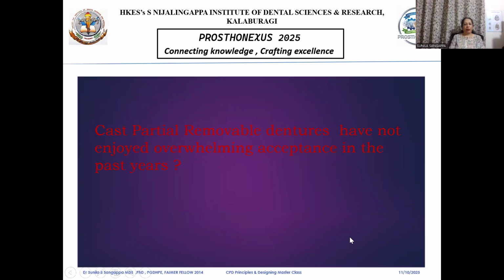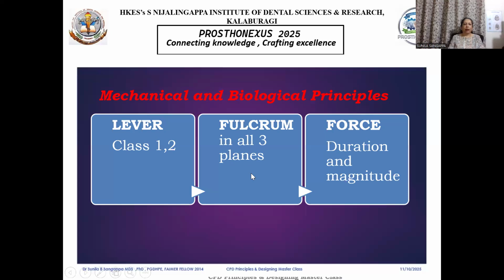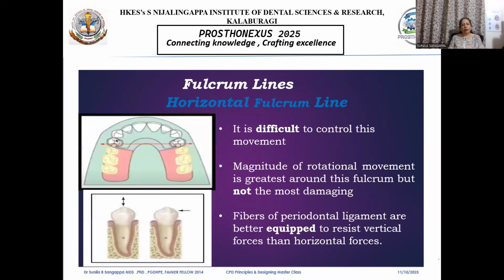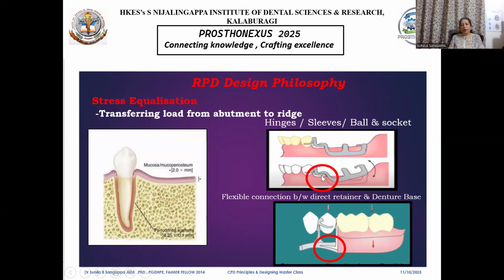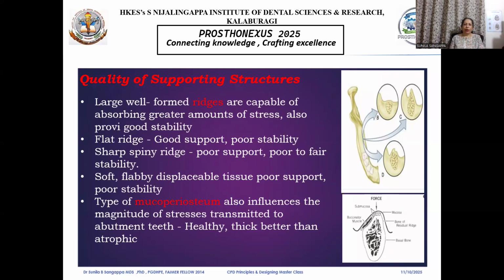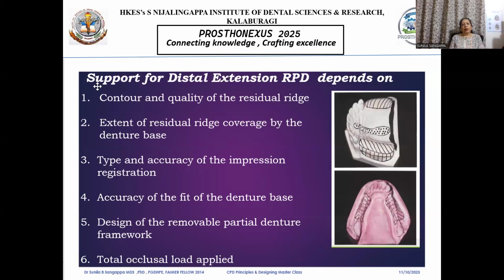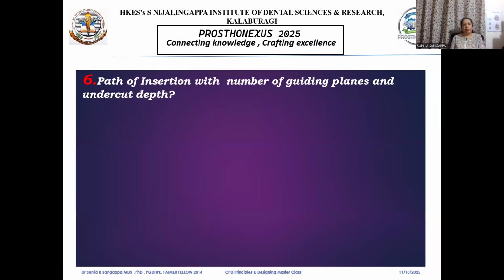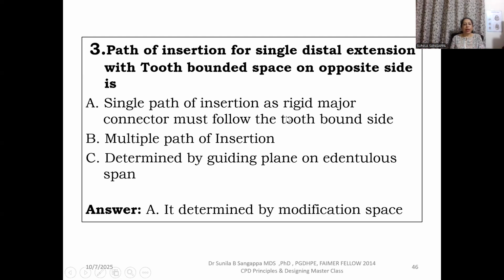DAY 2 - SESSION 3 PART 1- TOPIC - PRINCIPLES AND DESIGING OF CPD BY Dr SUNILA SANGAPPA